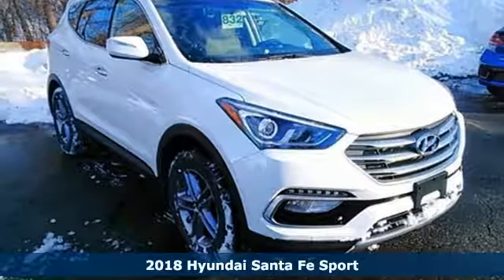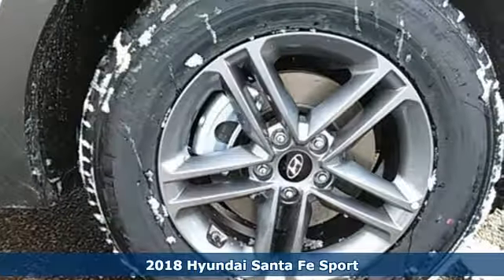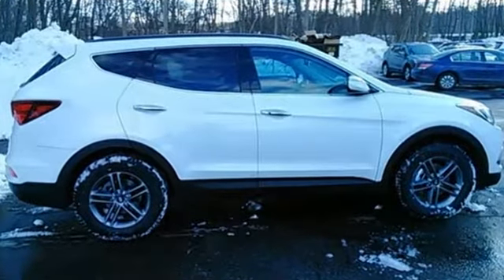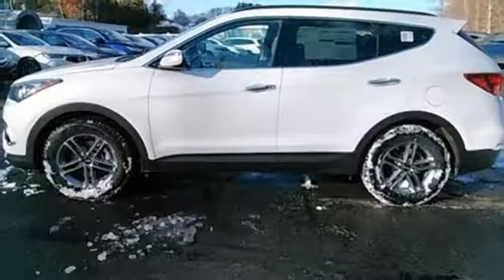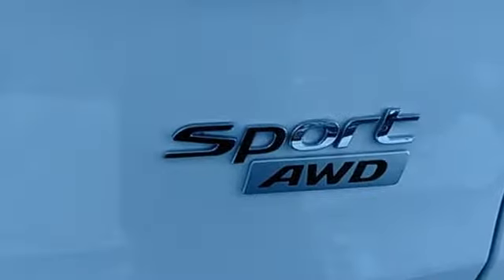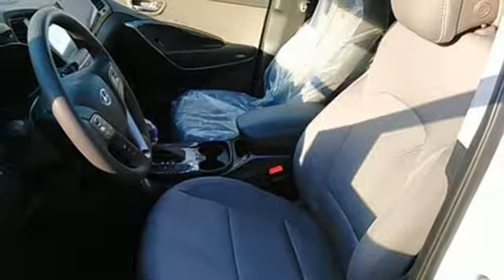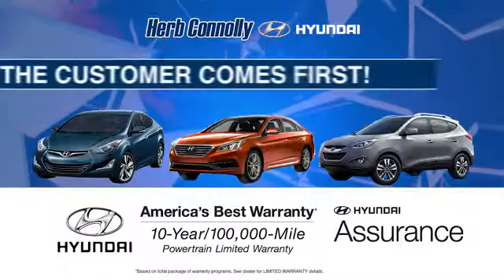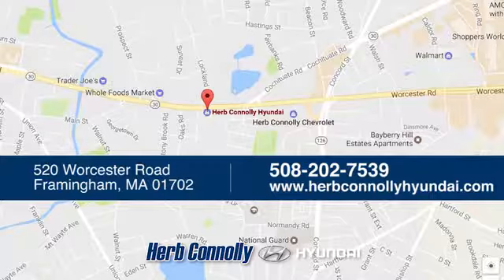New 2018 Hyundai Santa Fe Sport Framingham, MA #15832 - SOLD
Year: 2018
Make: Hyundai
Model: Santa Fe Sport
Trim: 2.4 Base
Engine: 2.4L I4 DGI DOHC 16V
Transmission: 6-Speed Automatic with Shiftronic
Color: White
Interior: Gray
Stock #: 15832
VIN: 5NMZUDLB3JH088057
Active Cornering Control AWD w/ AWD Lock, 7-inch Display Audio w/Android Auto(TM) & Apple CarPlay(TM), Proximity Key w/Push Button Start, Front Auto-Up/Down Power Windows, Heated Dual Power Side Mirrors w/ Turn Signal Indicators, SiriusXMA® Radio, HD Radio, Dual Automatic Temperature Control w/ CleanAir Ionizer, Blue LinkA® Connected Services 3-yrs Standard, Power Driver Seat w/ Lumbar Support, Heated Front Seats, Front Fog Lights, Roof Side Rails, BluetoothA® Hands-Free Phone System, Rearview Camera, 17" Alloy Wheels, Bodycolor Rear Spoiler w/ LED Brake Lights, Automatic On/Off Headlights, Windshield Wiper De-Icer, Solar Front Glass & Privacy Rear Glass, Remote Keyless Entry System w/ Alarm & Illuminated Ignition, YES EssentialsA® Stain Resistant Cloth Seats, Power Door/Liftgate Locks & Windows w/ Front Auto-Down, Sunvisors & Illuminated Vanity Mirrors w/ Extensions, Tilt & Telescopic Steering Wheel w/ Audio, Cruise & Phone Ctrls, iPodA®/USB/Aux Input Jacks, Multi-Information Display, Carpeted Floor Mats, Cargo Net, Cargo Tray, Hitch and Rear Bumper Applique. Price includes: $500 - Military Program. Exp. Exp. 01/31/2018, $2,500 - Retail Bonus Cash. Exp. 01/31/2018, $250 - A Plan - Family & Friends. Exp. 01/31/2018, $250 - HMF Bonus APR Cash - Standard. Exp. 01/31/2018

Address:
520 Worcester Rd - Rte 9 East